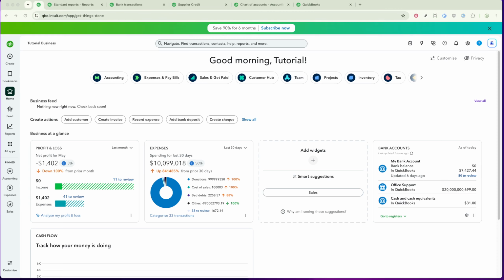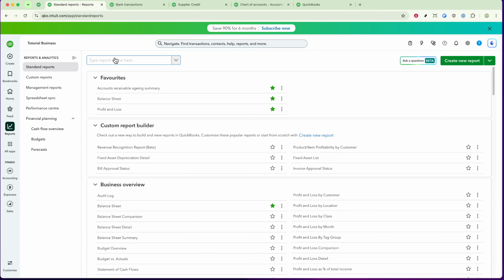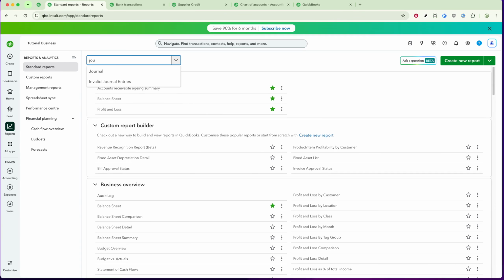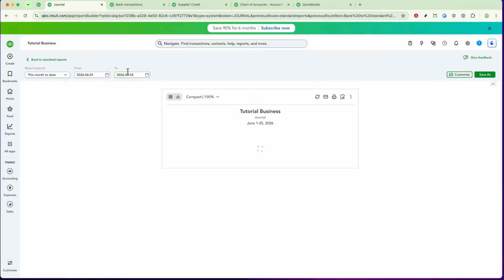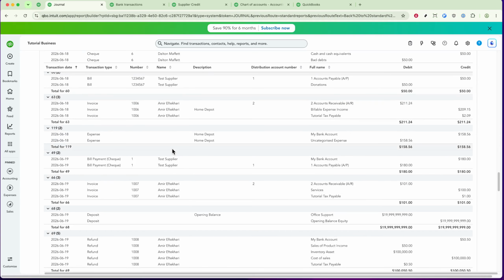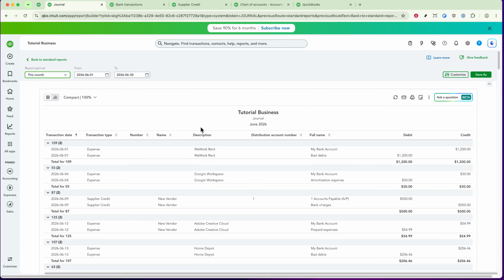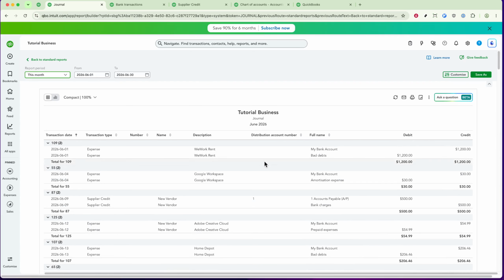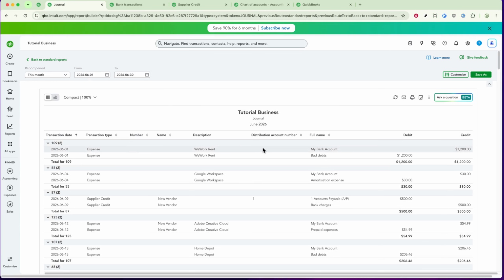How to Find Journal Entries in QuickBooks Online (Step-By-Step) [2026 guide]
00:00 Introduction
00:30 Accessing the Navigation Panel
00:47 Opening the Reports Section
00:56 Using the Search Bar
01:14 Viewing the Journal Report
01:32 Adjusting the Date Range
01:54 Reviewing Journal Entry Details
02:04 Troubleshooting Discrepancies
02:28 Conclusion and Next Steps